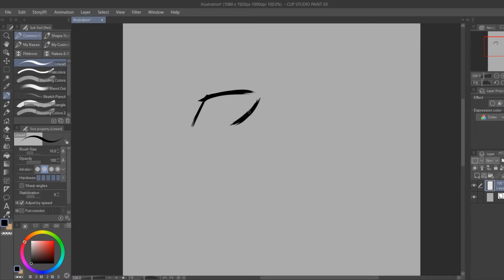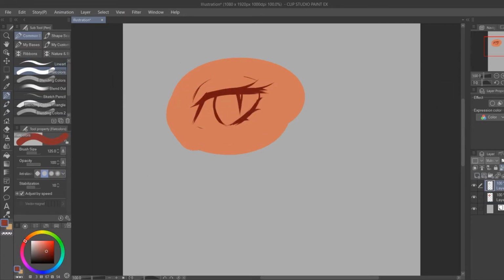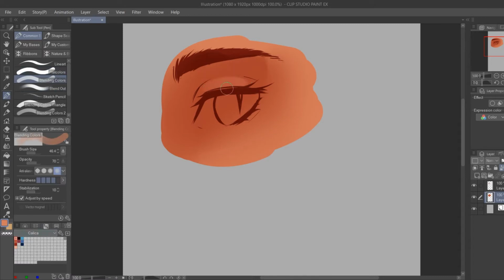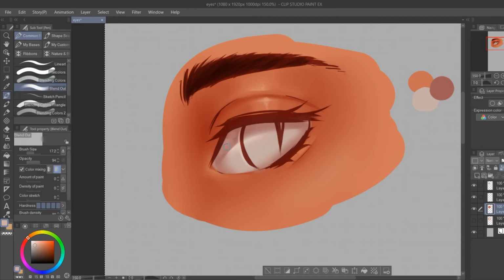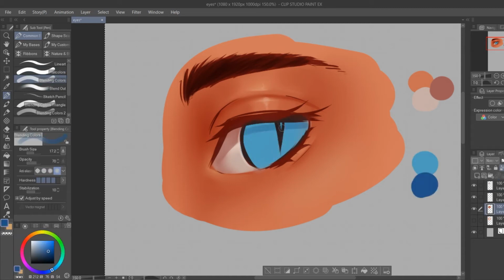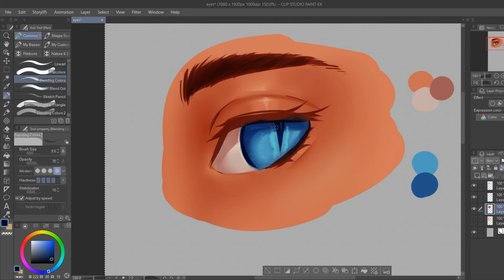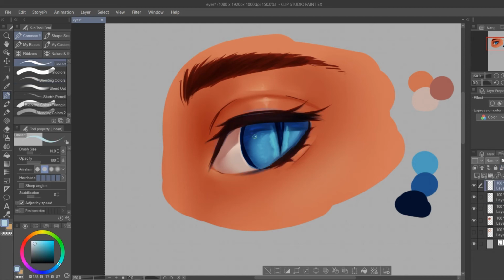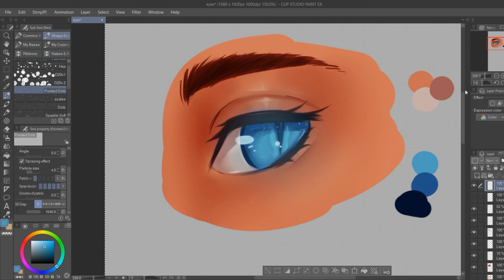How to Draw Eyes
Here's a tutorial on how I draw eyes in Clip Studio Paint!